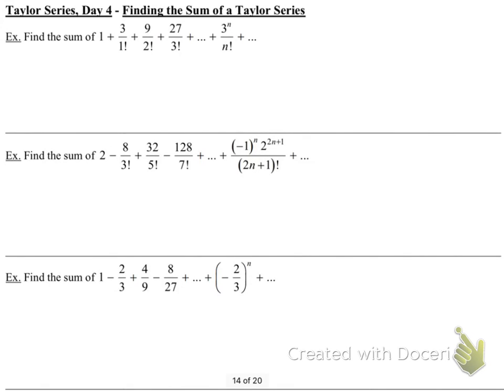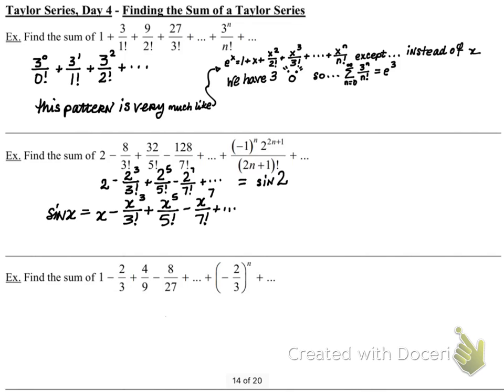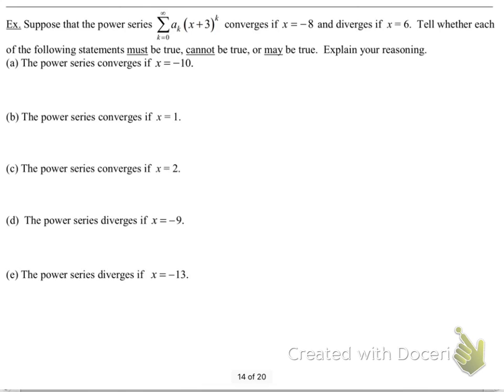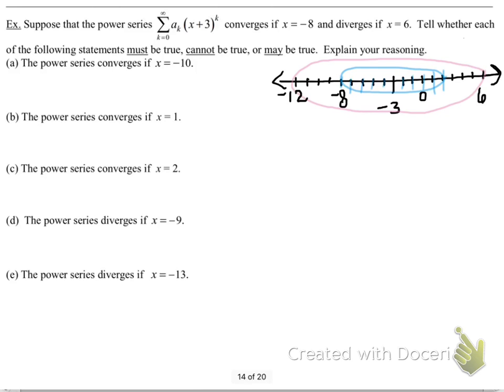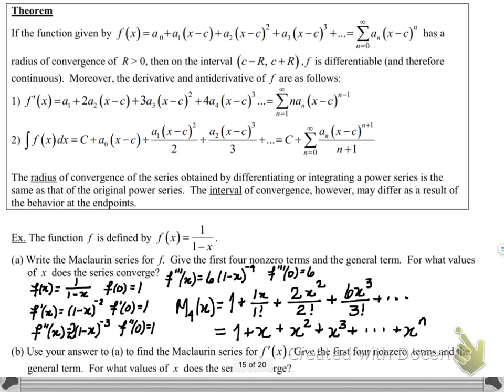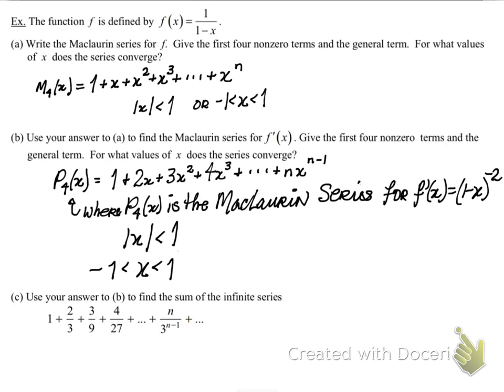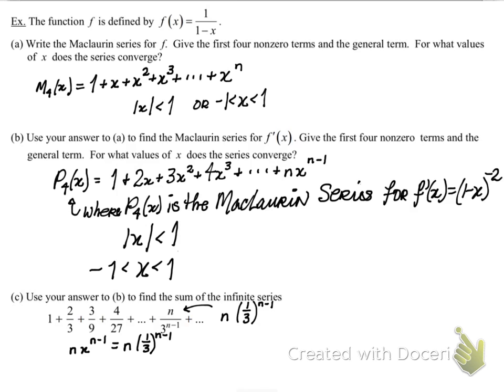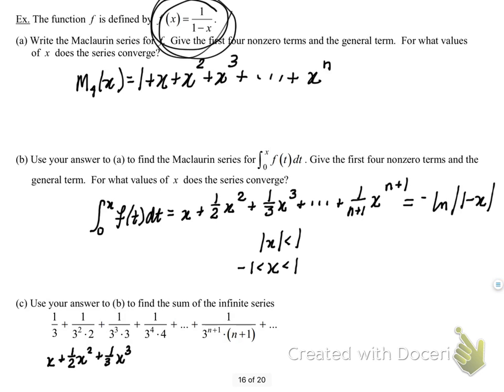Series day 4